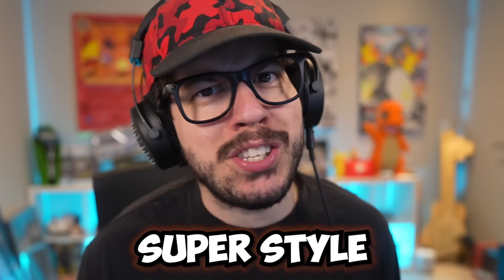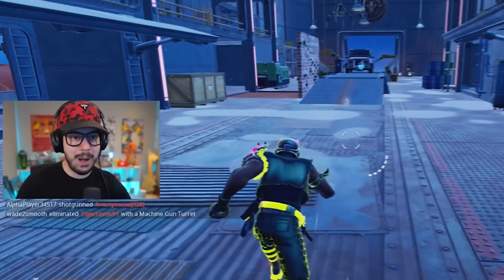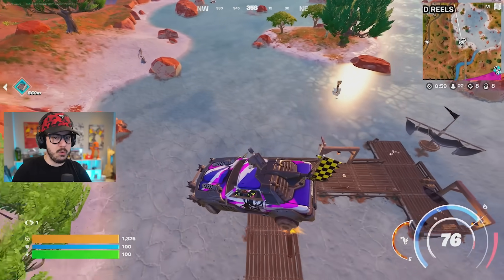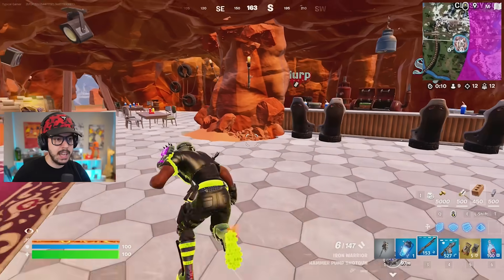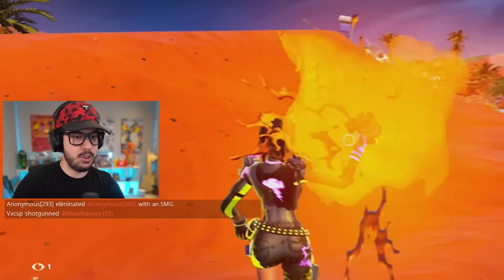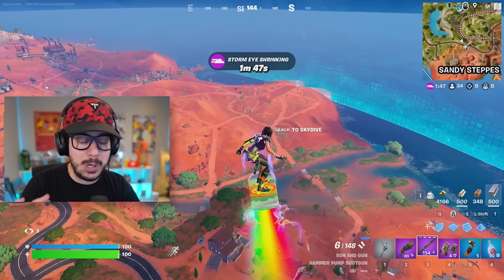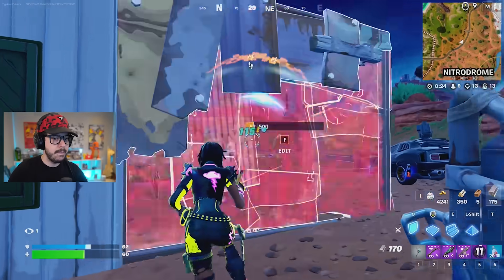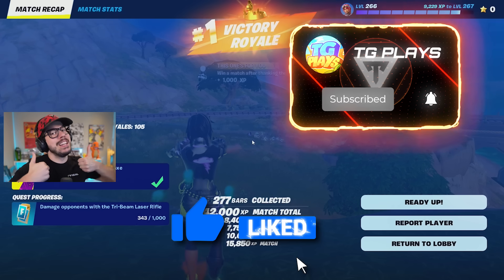The *RANDOM* NEON HAZARD BOSS Challenge! (Fortnite)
Fortnite Neon Hazard Super Style Chapter 5 Season 3 gameplay with Typical Gamer!

🧸 Play Toy Bed Wars here: 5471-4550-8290
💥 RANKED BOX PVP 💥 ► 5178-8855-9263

Use my Support a Creator code "TypicalGamer" in the Fortnite item shop if you'd like to support me!